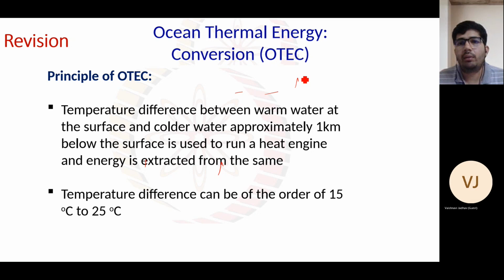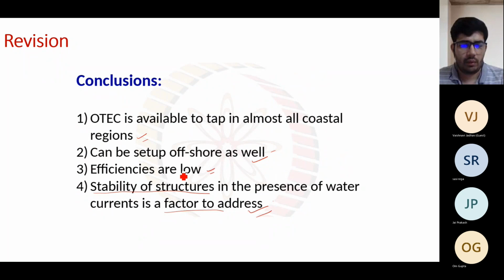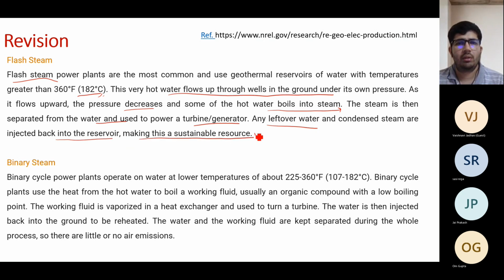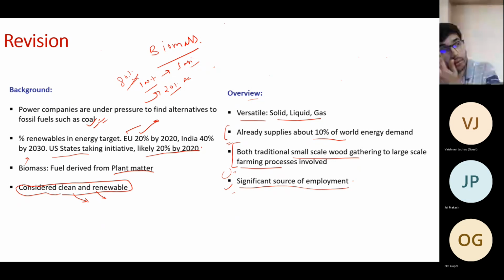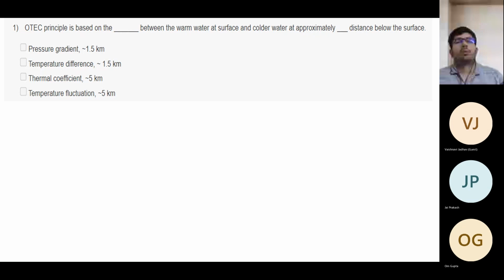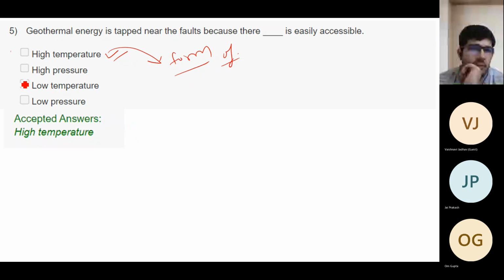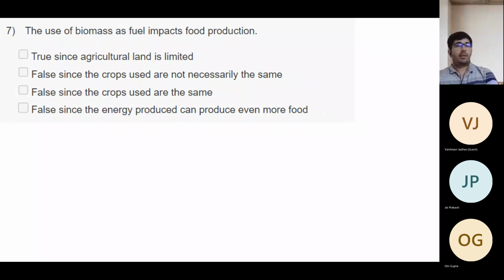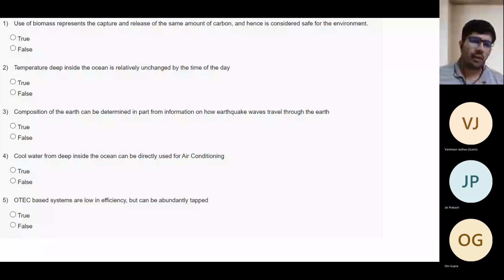Non-Conventional Energy Resources | NPTEL | Live Session -9